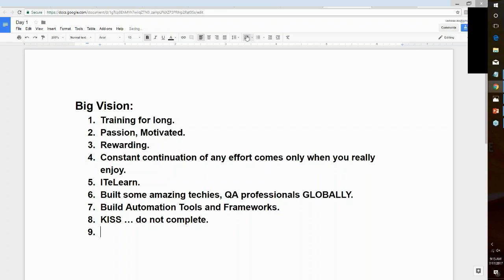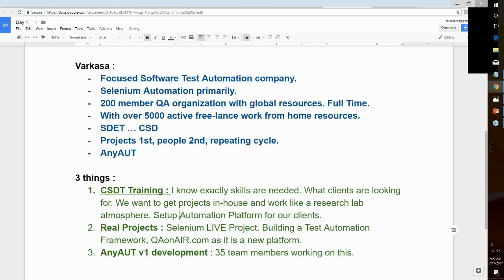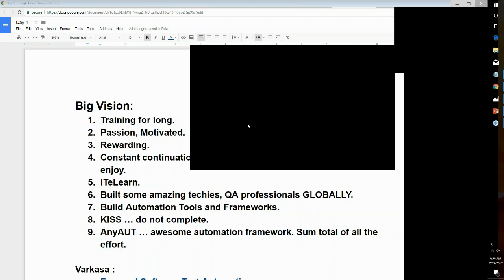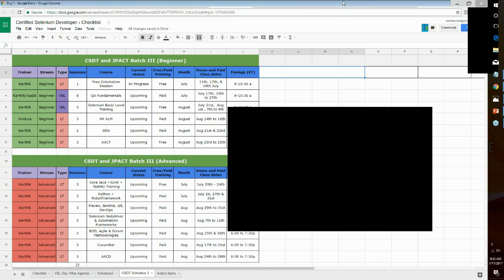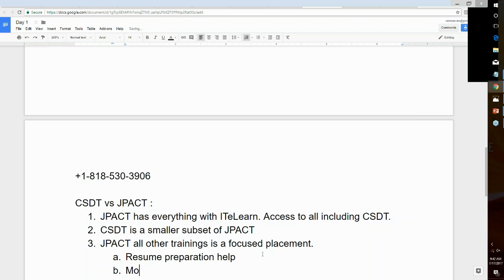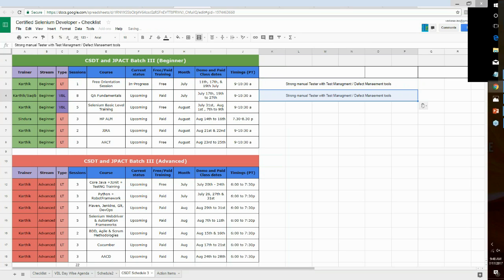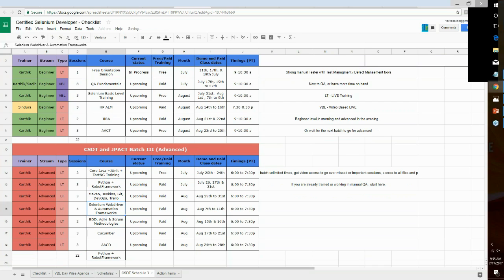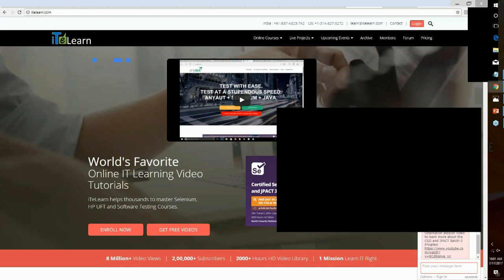Certified Selenium Developer 1st Session